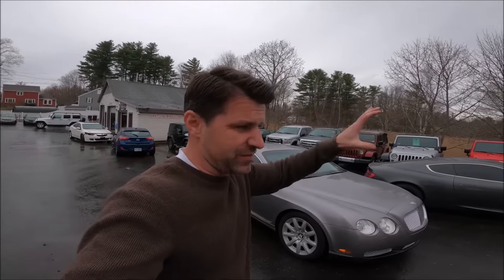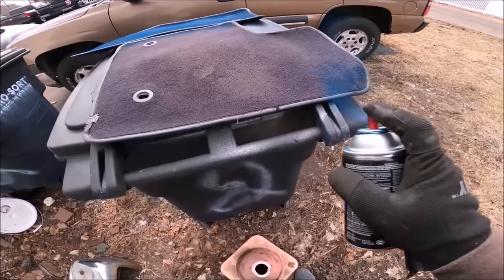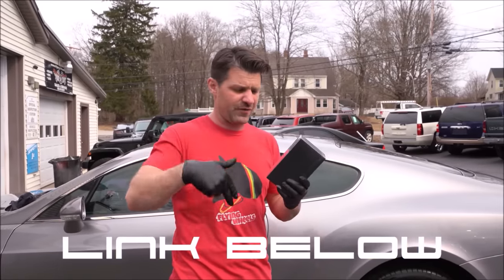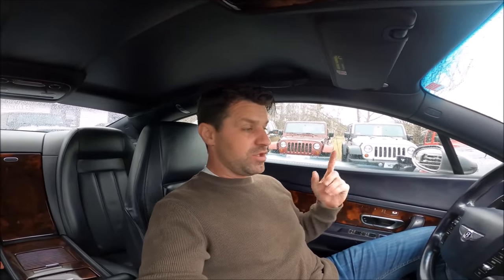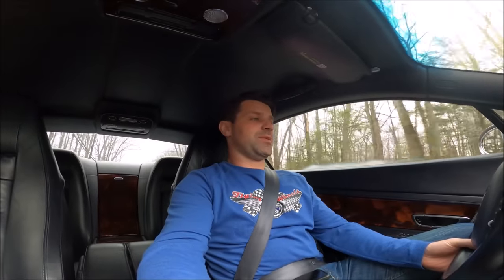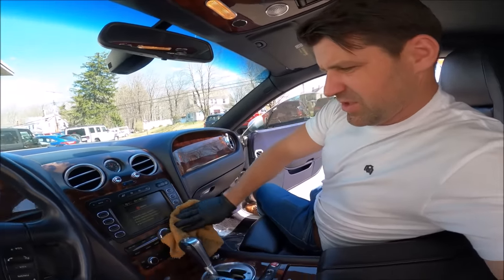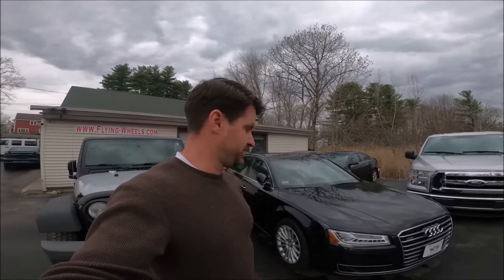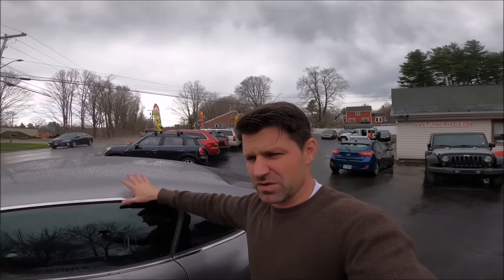I tried selling my $400 Bentley GT on the Doug Demuro Cars and Bids website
armorshieldix @avalonking Flipping $400 to a Ferrari

Cars & Bids Doug Demuro Bentley Continental GT Flip specs MSRP for sale Buying and selling cars until I can afford a Ferrari Flipping Ferrari Series Dealer Only Car License Auto Auction East Coast Car Auction learn how to  barret Jackson barrett-Jackson mecum auto auction 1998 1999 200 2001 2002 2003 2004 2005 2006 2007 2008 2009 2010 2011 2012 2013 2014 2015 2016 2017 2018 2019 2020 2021 Best Budget Ferrari 2022 F8 California Testarossa F40 f550 marinello affordable ferrari supercar mercedes rolls royce C8 Corvette COnvertible Stingray 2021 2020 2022 Dealer Only Auto Car Wholesale Public Auction License how to  flip cars make money selling trucks without stradman doug demuro hoovies garage Flying Wheels used car dealer Can you title retitle a crashed insurance flood Car what is a reconstructed rebuilt salvage repaired title mean stolen Chevy Z06 Zo6 z51 grand sport stingray Z06 C7 C8 New 2020 Mid Engine Corvette Ford GT supercharged 5.4l V8 1969 camaro mustang boss 302 bentley continental gt Acura TL Jeep Grand Cherokee Honda Civic Si Lotus Evora
Into the AM Clothing